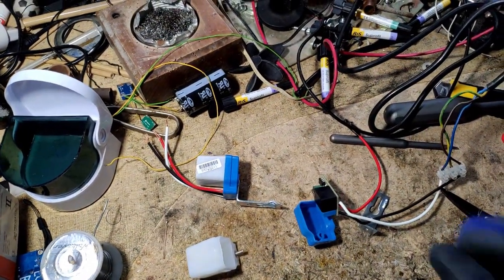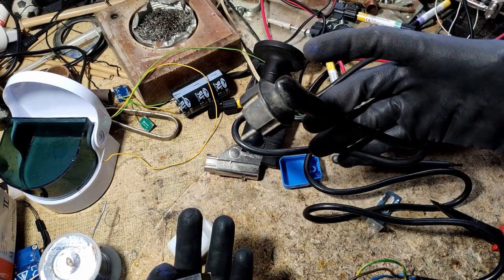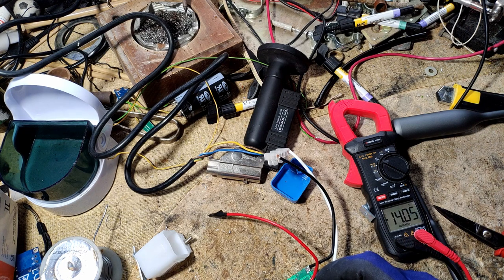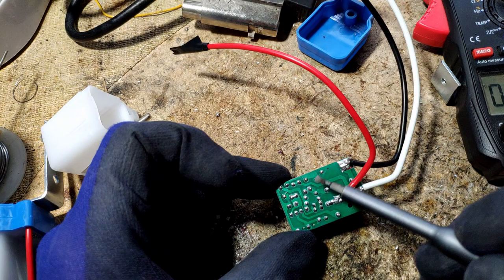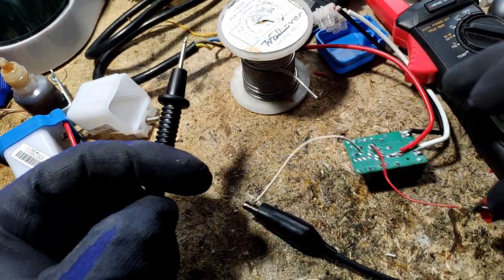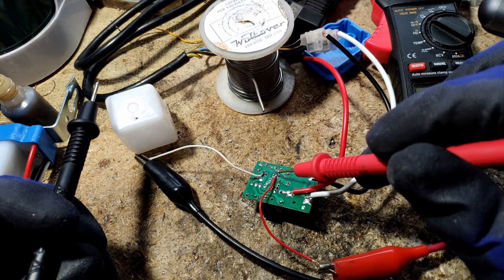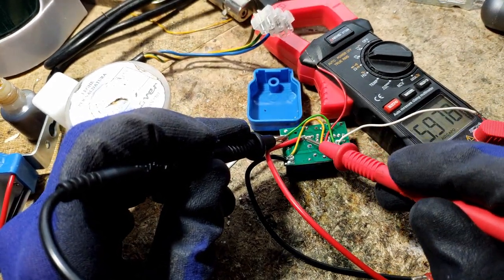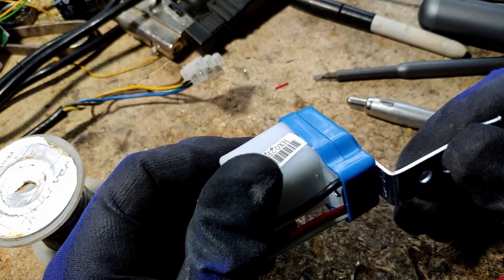Convert 220V AC automatic night sensor light switch to run with 12V DC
I had ordered a few 220V night light switches of which I only needed one, and the 12V models that I also ordered were not being delivered yet, so I set out to convert one of the 220V ones to work with 12V instead.